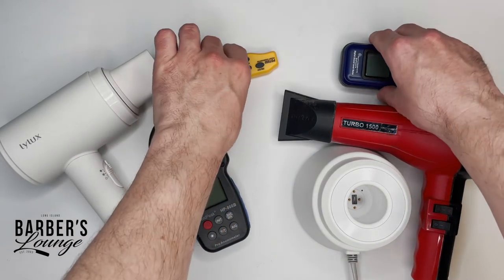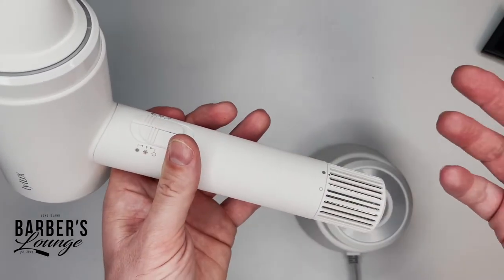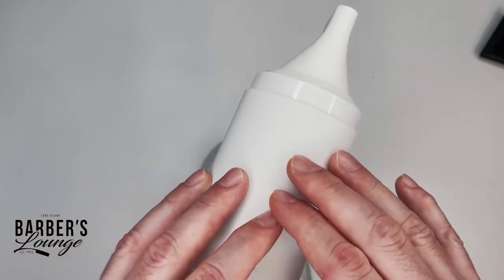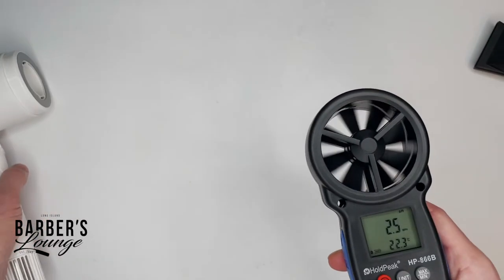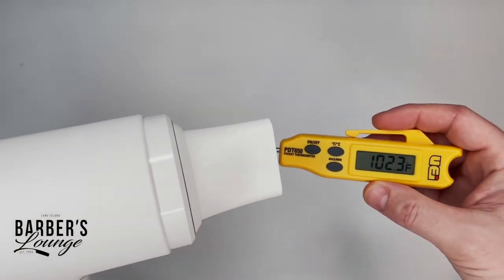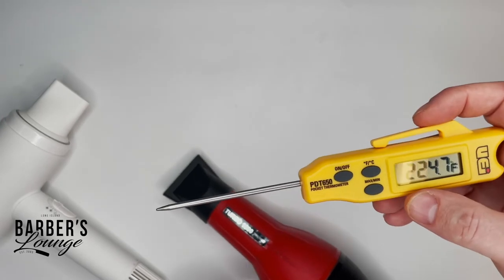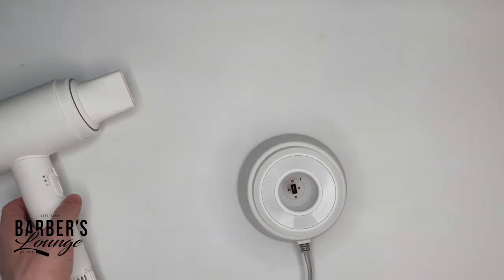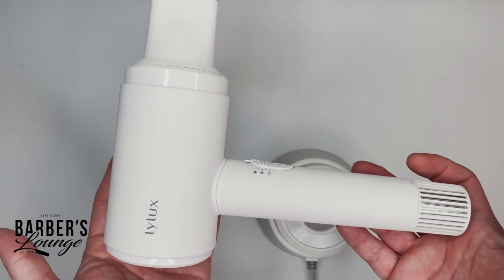🌬 Lylux CORDLESS Hair Dryer Review & Comparison to TURBO 1500 Blow Dryer 💈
Reviewing & comparing the Lylux T3 white cordless hair dryer.

Lylux Cordless Hair Dryer,...